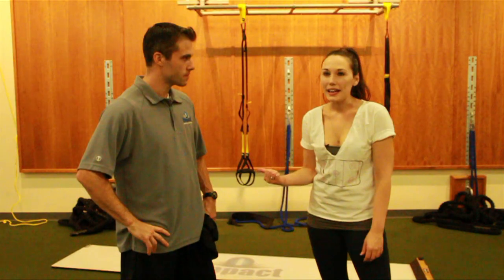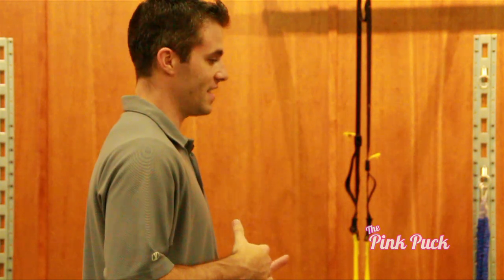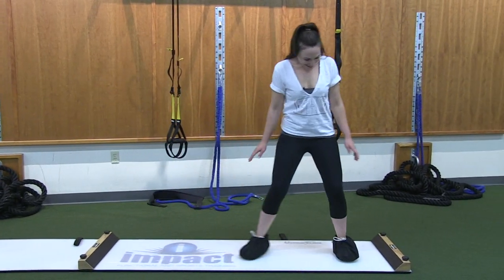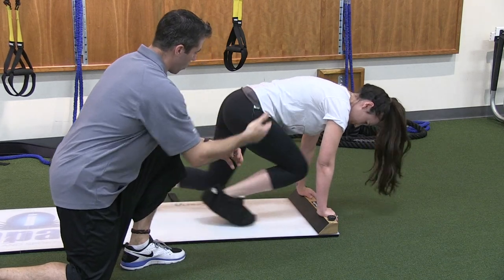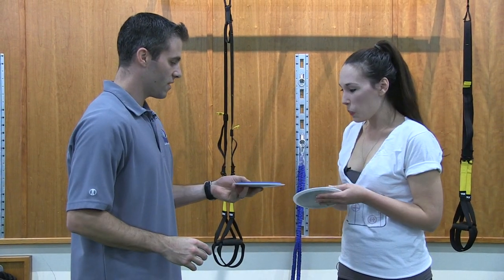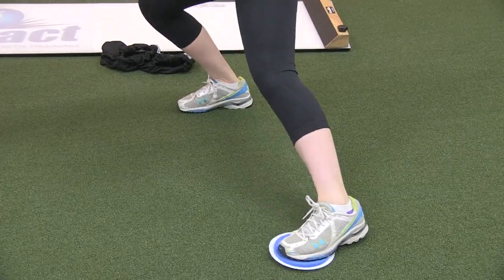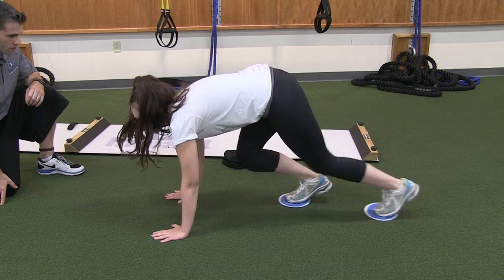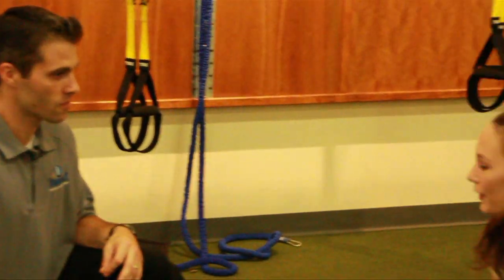Pink Puck TV: Episode 1